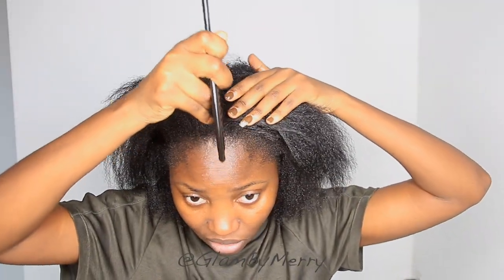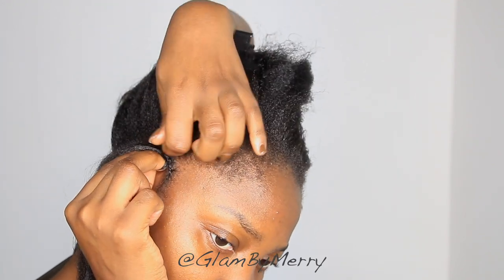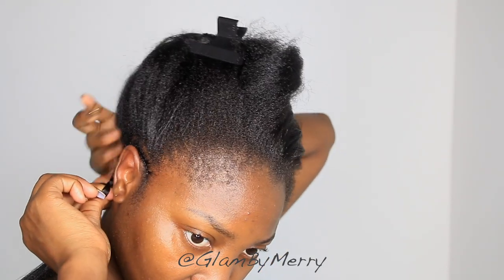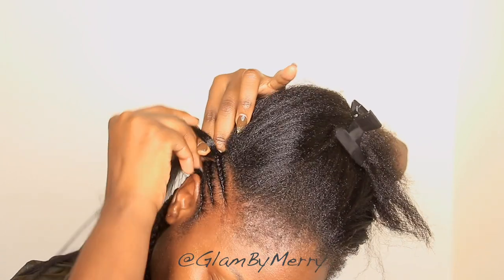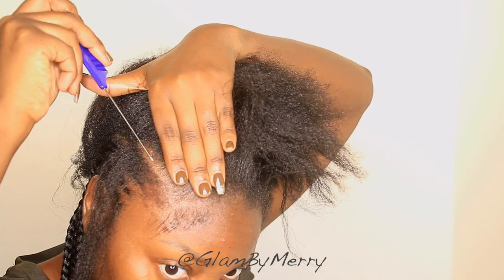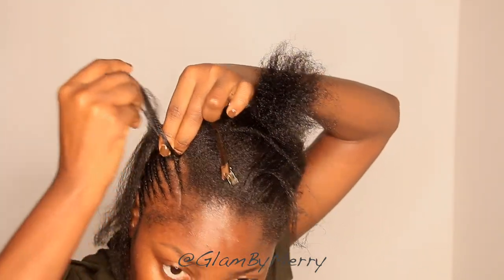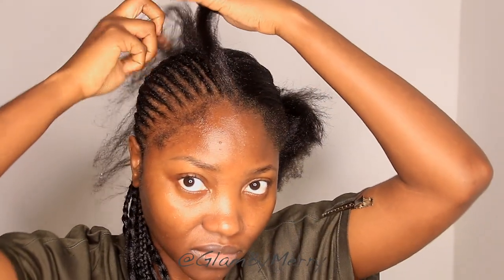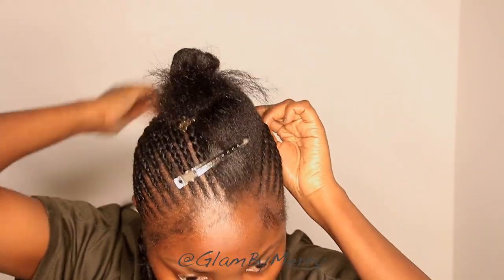Short Mini Straight Back